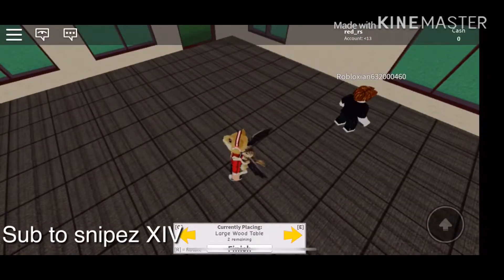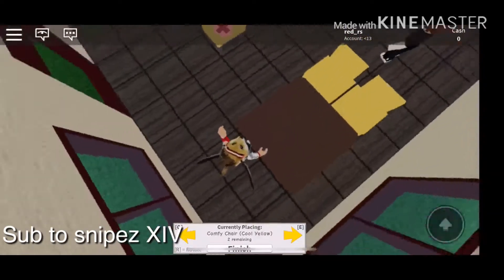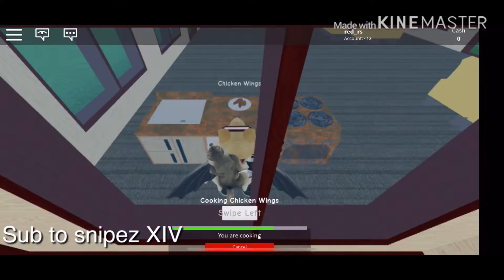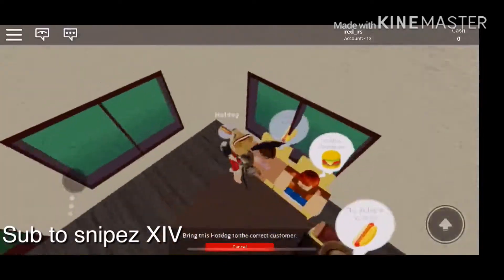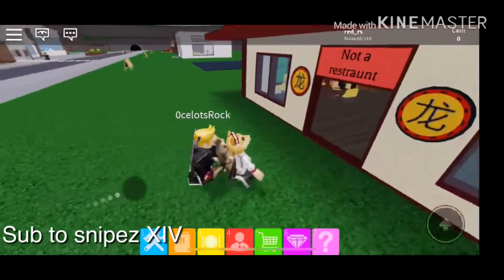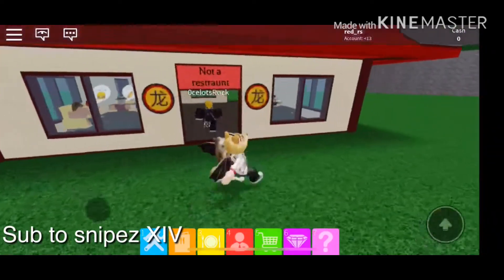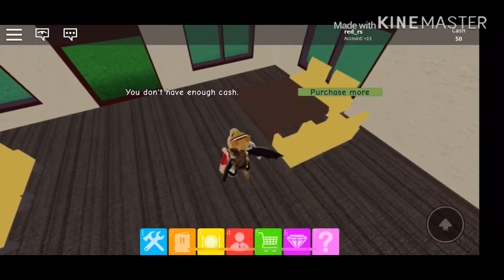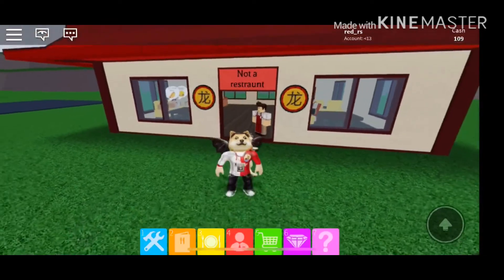Let’s play roblox restaurant tycoon